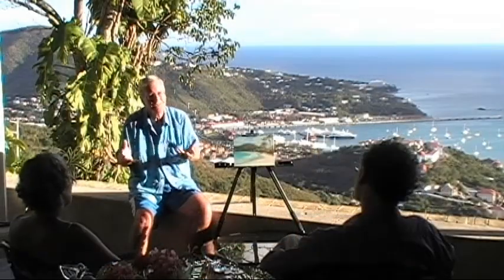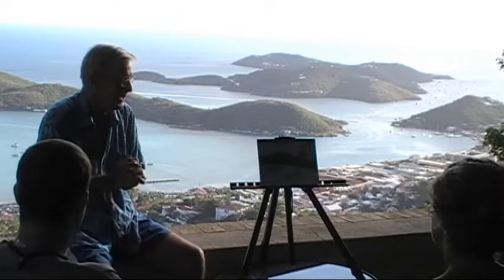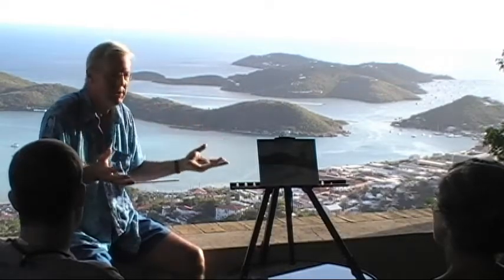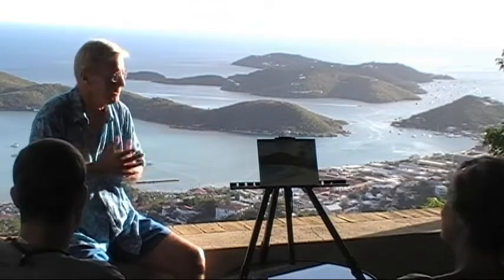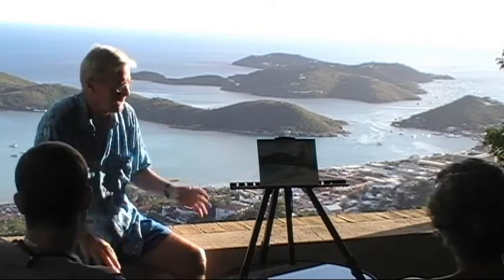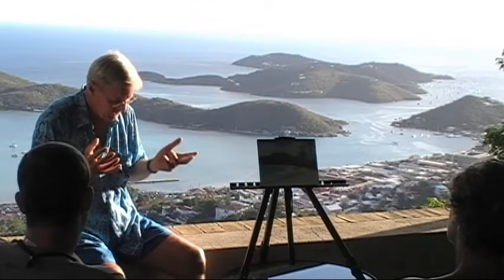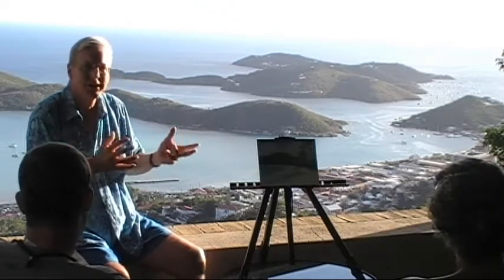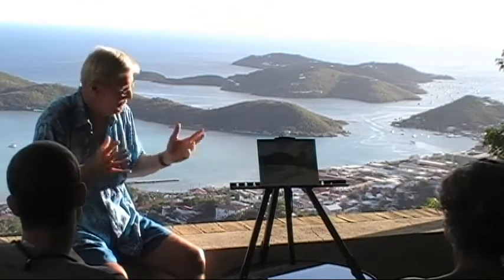Painting in the Caribbean video.avi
"Painting in the Caribbean" contains excerpts of a seminar conducted in St. Thomas, USVI by The Tropical Artist, Alan Zawacki in March 2011. Alan describes his approach to painting the beautiful landscapes and seascapes of the Caribbean.